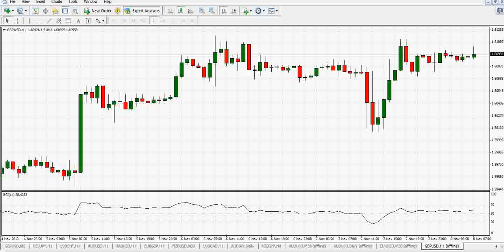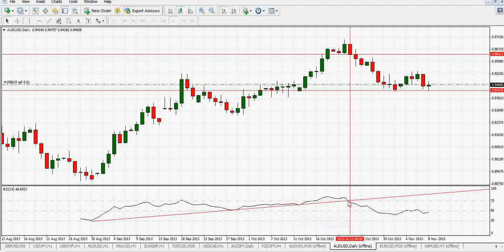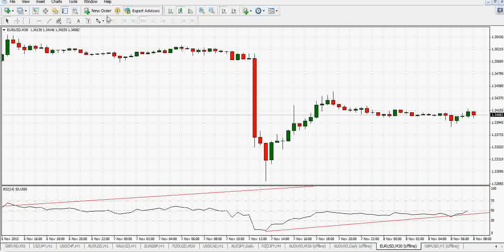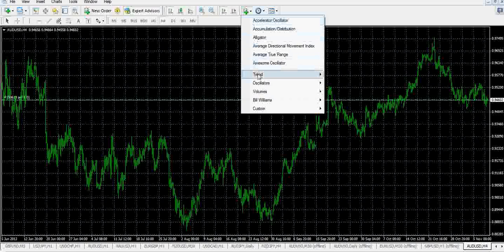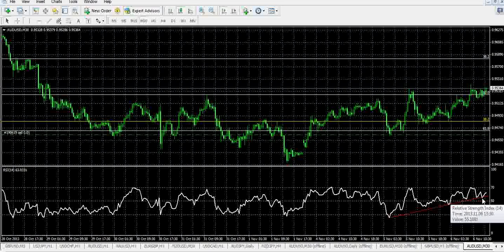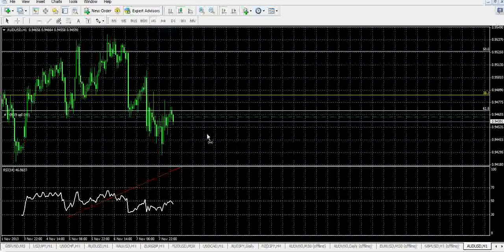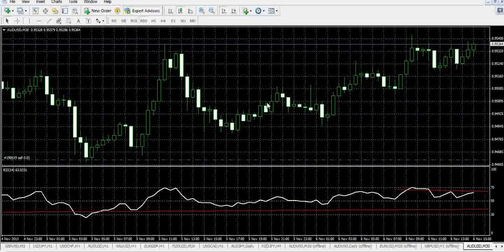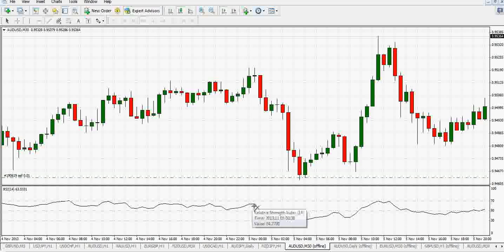RSI trendline strategy Introduction - MT5 Analyst Reward Competition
In this video, I will show my FxIgor strategy, talk about trading, my opinion. Please vote for me